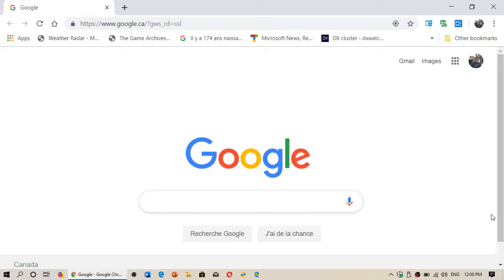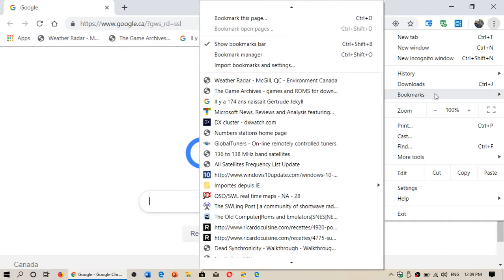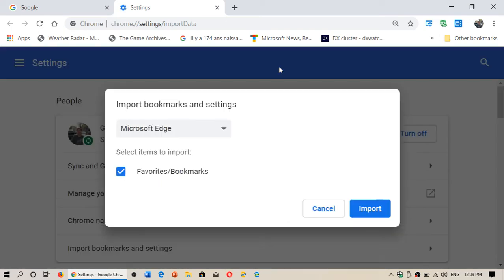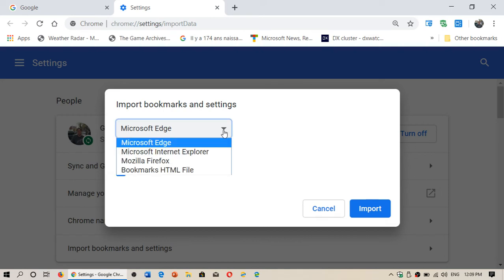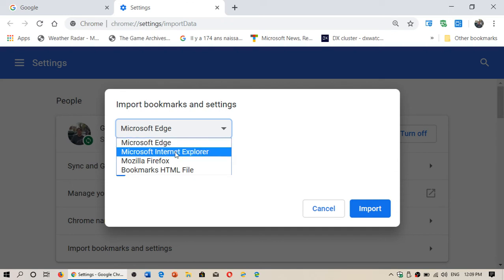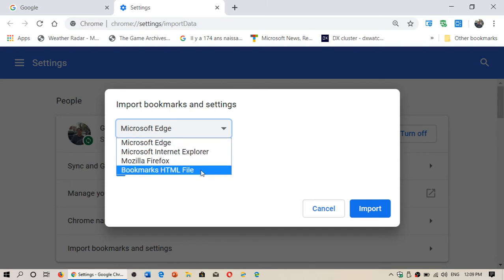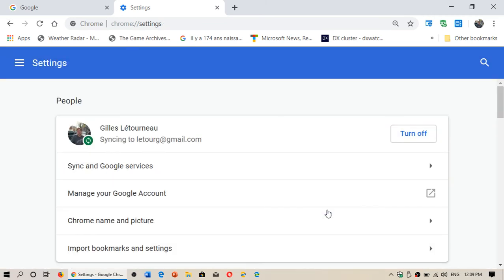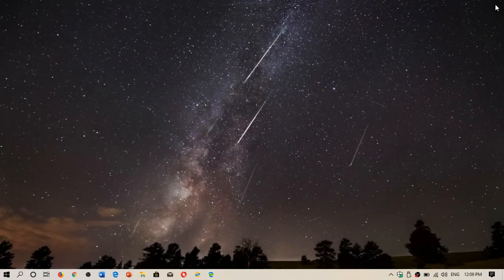Fixit How to Import Favorites or Bookmarks into Google Chrome Web browser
How to import Bookmarks or Favorites in Google chrome